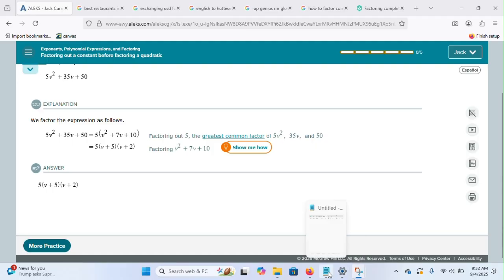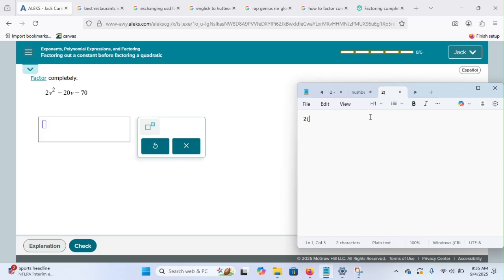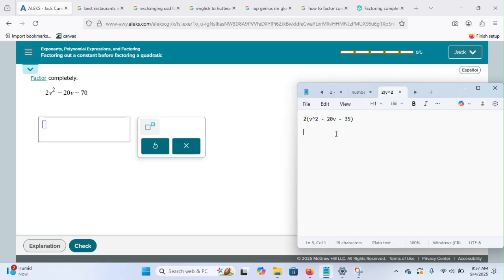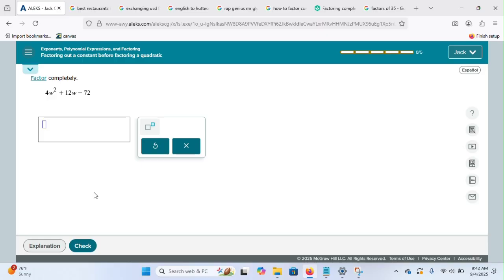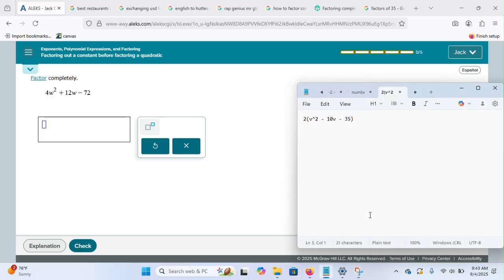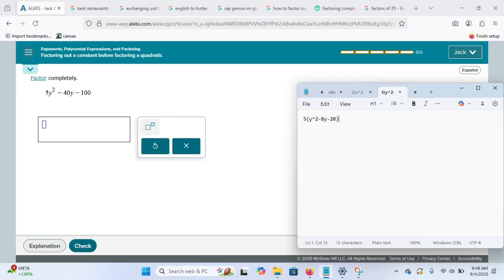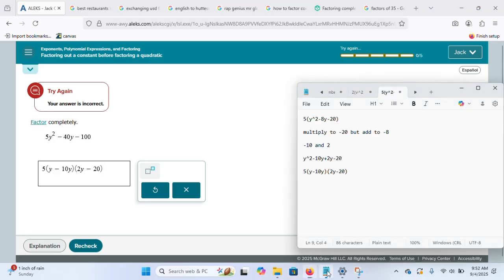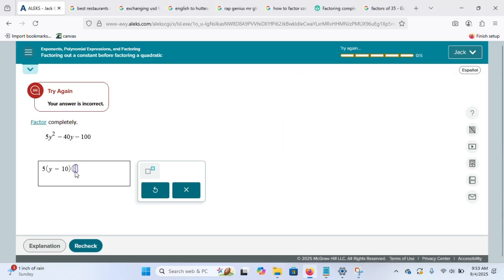MATH LESSONS WITH THE GAMER PROFESSOR EPISODE 4: FACTORING